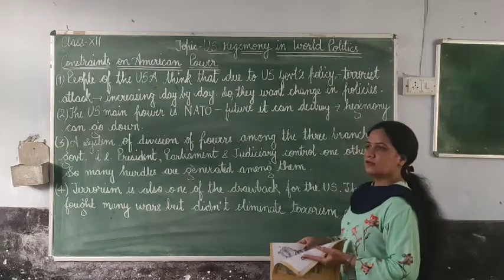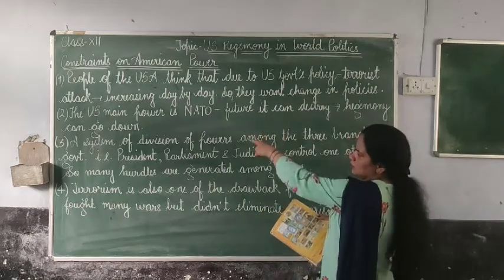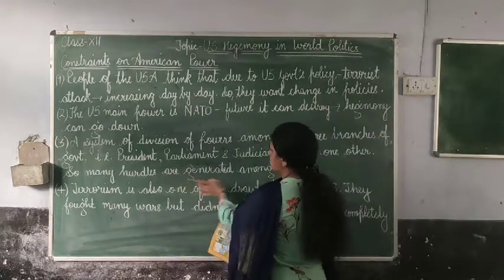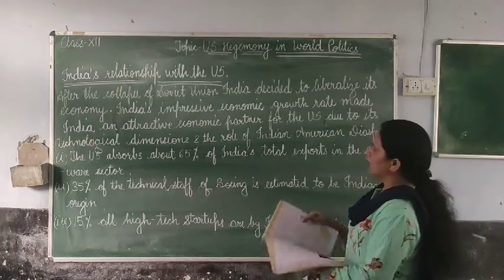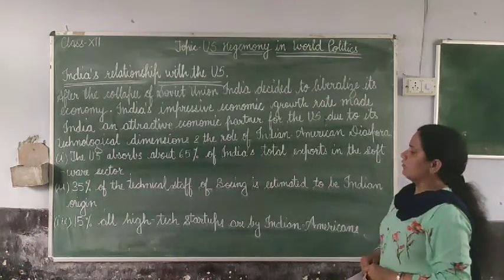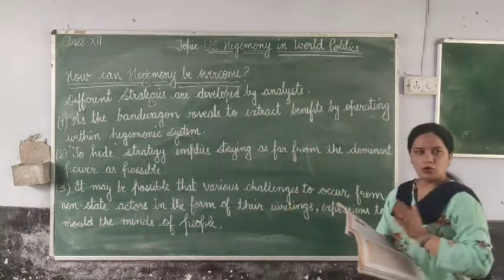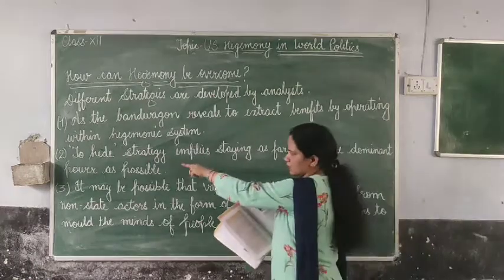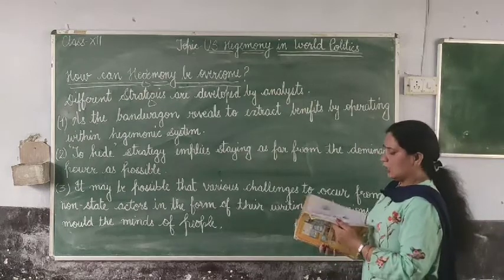Class-XII Political Science Chap (3) part (4)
US Hegemony in World Politics